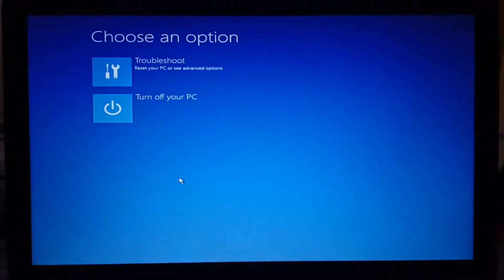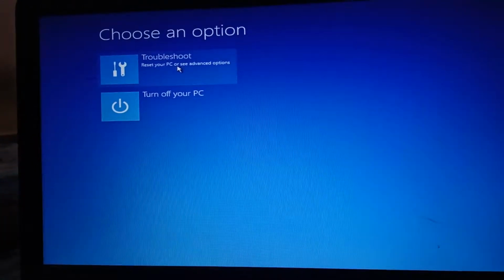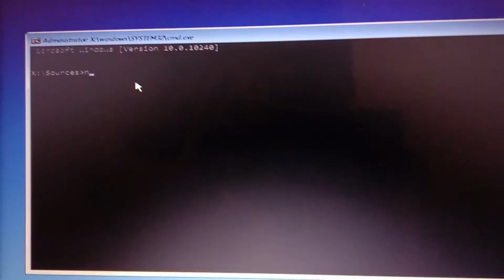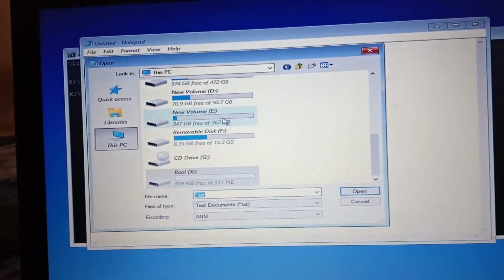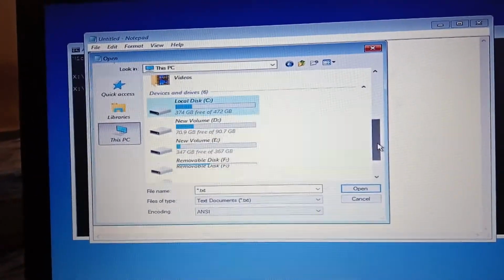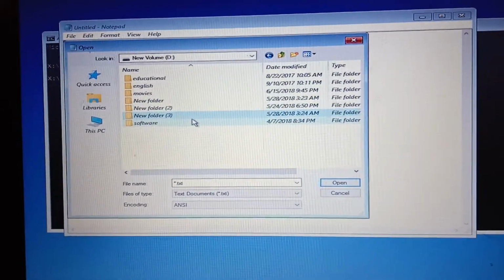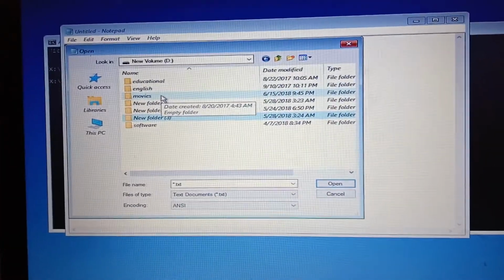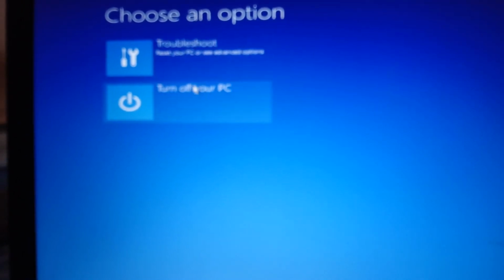How to back up file when windows 10 is in repair mode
If you face such problem watch this video and you can safely backup your data or important files.